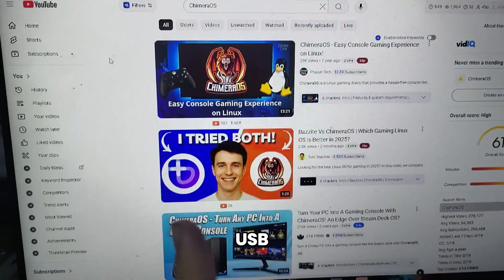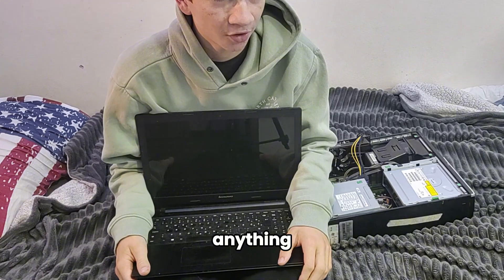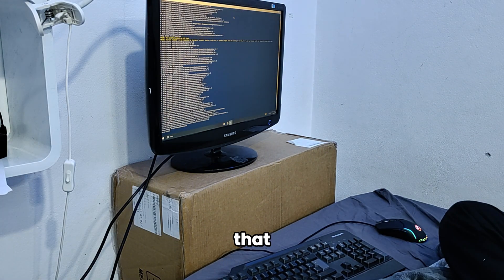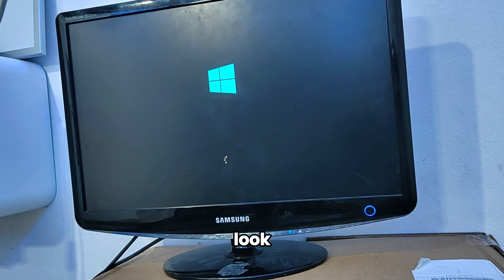I Turned My Old PC Into Something Awesome!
In this video, I show how I turned my PC into a console or TV-style gaming setup using Steam Big Picture Mode on Windows (without Linux). I go through the entire process step by step, from connecting everything to configuring Steam for controller use, full-screen mode, and easy navigation just like on a console. This setup is perfect if you want to relax on your couch and play PC games like on a PlayStation or Xbox — but using your own computer!